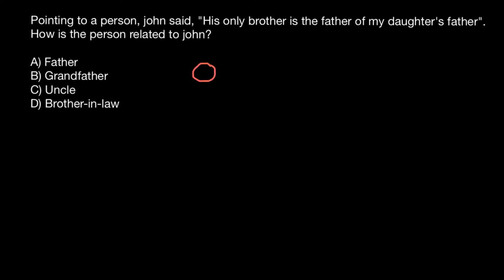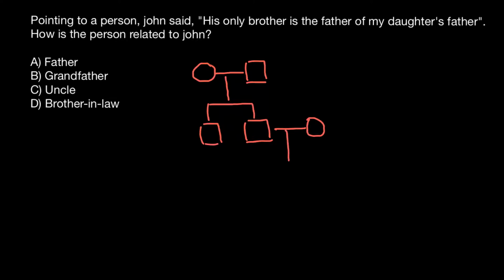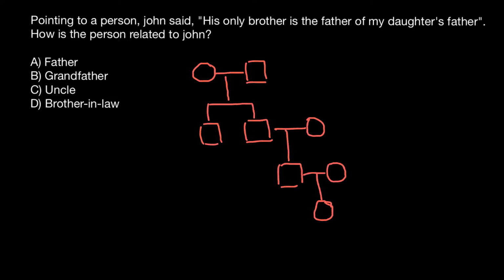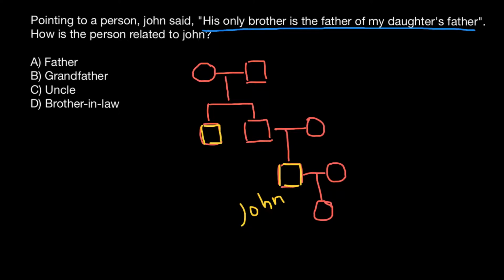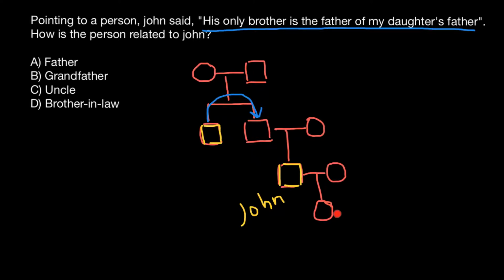#27 Reasoning Blood Relation tricks and shortcuts for fast solution